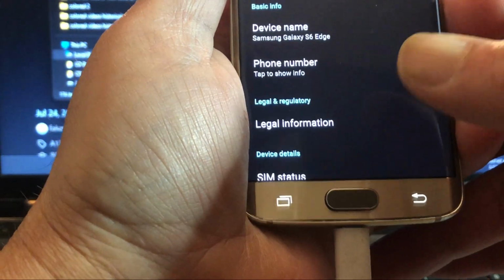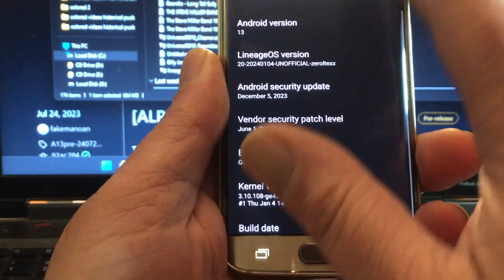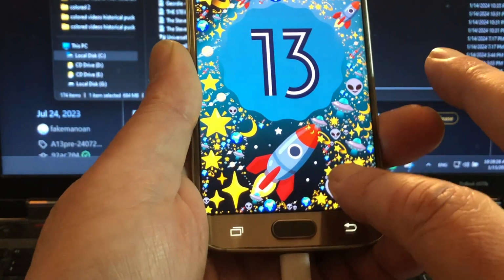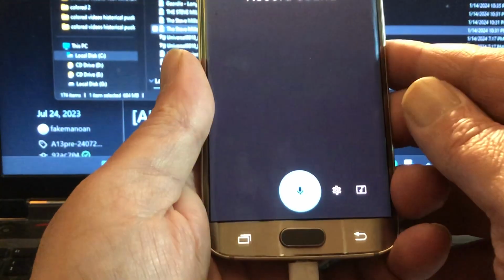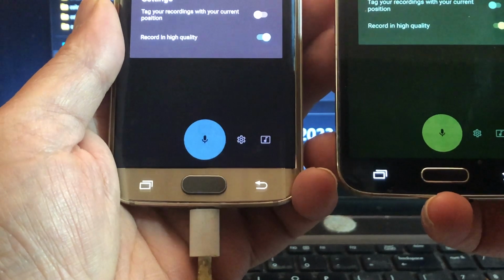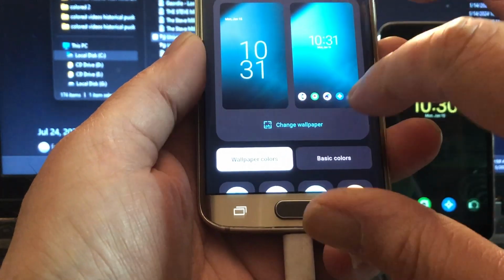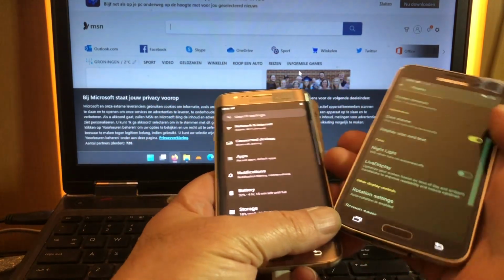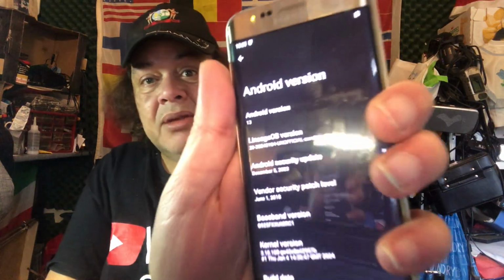Android 13 Jan Build for Samsung S6 & S6 Edge released - Lets install it !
Eng & NL
Downloads below👍

Hey there, tech enthusiasts and Android aficionados! 🌟

Exciting news is buzzing in the realm of custom ROMs, as the talented developer Fakemanown unveils the much-anticipated Android 13 LineageOS 20 release! 🚀 Brace yourselves for an extraordinary journey into the world of innovation and customization.

Fakemanown, known for his meticulous work and dedication, began his journey by maintaining the legendary Samsung Galaxy S6 and S6 edge. Now, he proudly presents the latest marvel – Android 13 LineageOS 20, a testament to his commitment to enhancing user experiences.

This custom ROM is more than just an update; it's a symphony of cutting-edge features, enhanced performance, and a sleek user interface that will redefine your smartphone experience. From the seamless navigation to the jaw-dropping visuals, every detail has been carefully crafted to provide you with a stellar Android experience.

But the excitement doesn't end there! Fakemanown has established a community hub on Channel48, where enthusiasts like you can gather, share insights, and be part of an ever-growing family. Your engagement fuels the passion for continuous improvement and innovation.

So, what are you waiting for? Dive into the future of Android customization with Android 13 LineageOS 20 by Fakemanown. 🌐✨

NL

Hallo daar, tech-enthousiastelingen en Android-liefhebbers! 🌟

Er gonst opwindend nieuws op het gebied van aangepaste ROM's, nu de getalenteerde ontwikkelaar Fakemanown de langverwachte Android 13 LineageOS 20-release onthult! 🚀 Zet je schrap voor een buitengewone reis in de wereld van innovatie en maatwerk.

Fakemanown, bekend om zijn nauwgezette werk en toewijding, begon zijn reis met het onderhouden van de legendarische Samsung Galaxy S6 en S6 edge. Nu presenteert hij met trots het nieuwste wonder: Android 13 LineageOS 20, een bewijs van zijn toewijding aan het verbeteren van gebruikerservaringen.

Deze aangepaste ROM is meer dan alleen een update; het is een symfonie van geavanceerde functies, verbeterde prestaties en een gestroomlijnde gebruikersinterface die uw smartphone-ervaring opnieuw zal definiëren. Van de naadloze navigatie tot de verbluffende beelden: elk detail is zorgvuldig ontworpen om u een geweldige Android-ervaring te bieden.

Maar daar houdt de opwinding niet op! Fakemanown heeft een communityhub op Channel48 opgezet, waar enthousiastelingen zoals jij samen kunnen komen, inzichten kunnen delen en deel kunnen uitmaken van een steeds groter wordende familie. Jouw betrokkenheid voedt de passie voor continue verbetering en innovatie.

Dus waar wacht je op? Duik in de toekomst van Android-aanpassing met Android 13 LineageOS 20 van Fakemanown. 🌐✨

Download

Thank Youuuu 👊😁

(c)2024